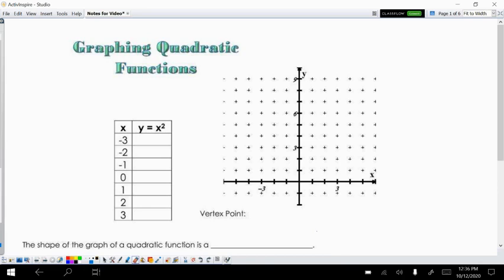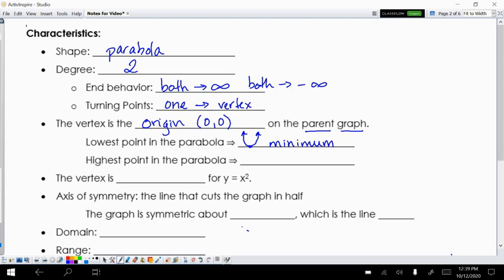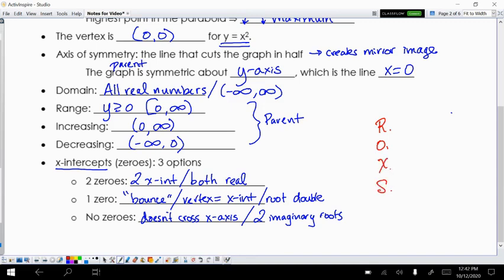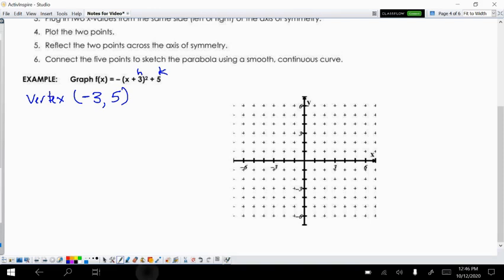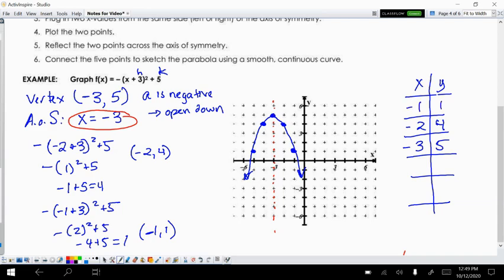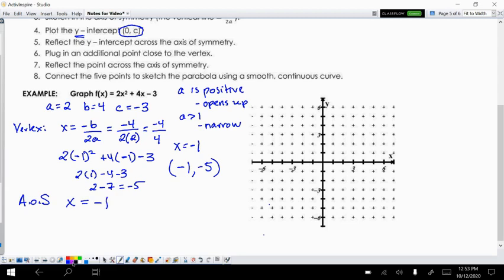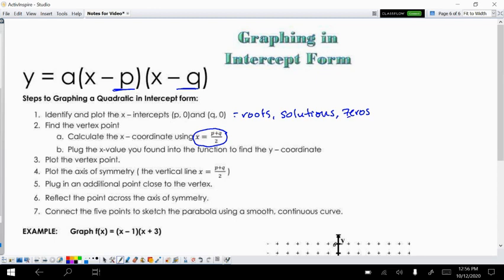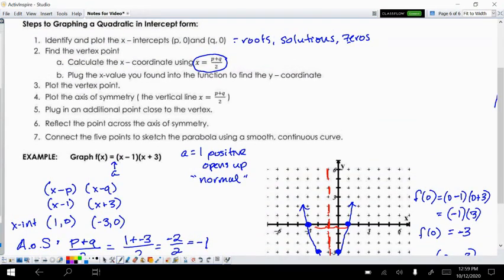Graphing Quadratic Functions